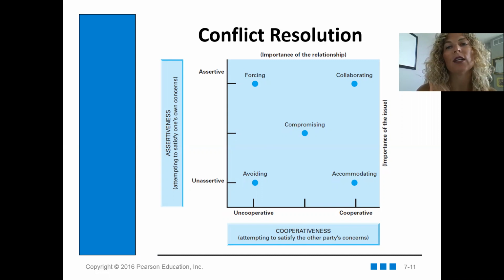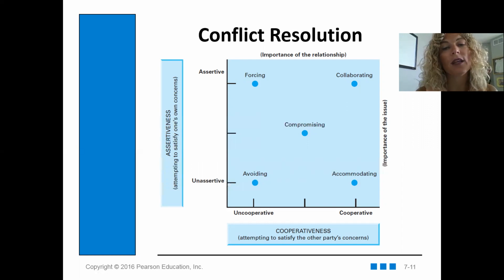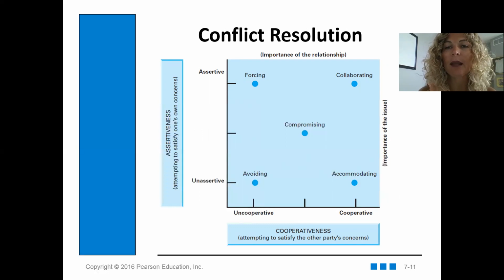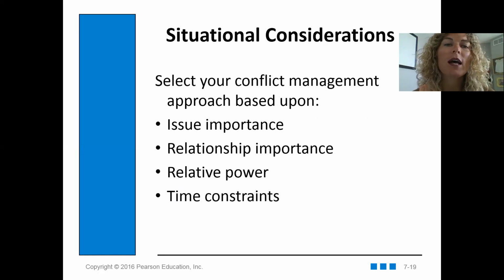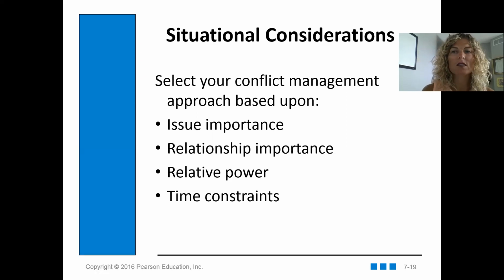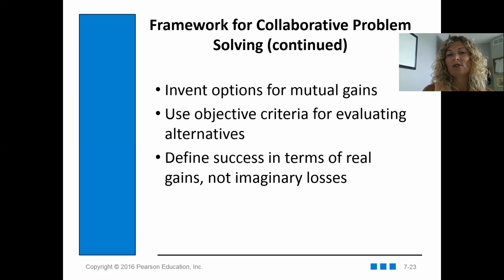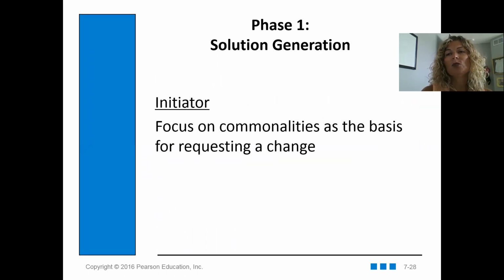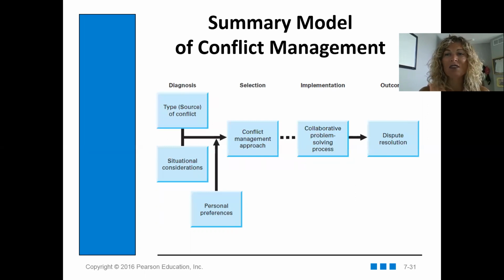Chapter 7_conflict strategies